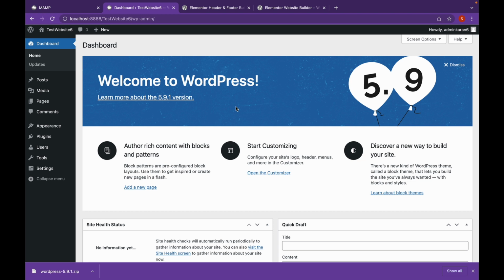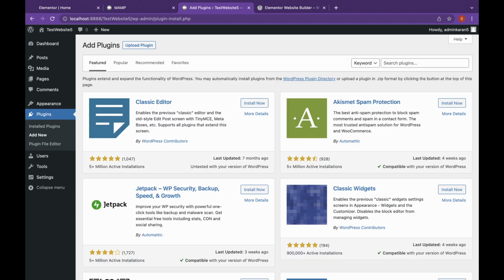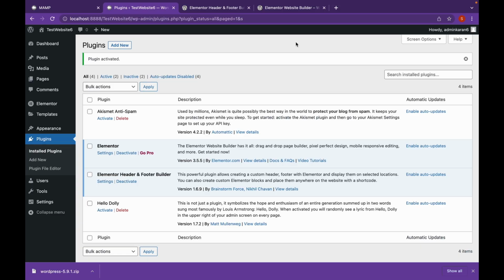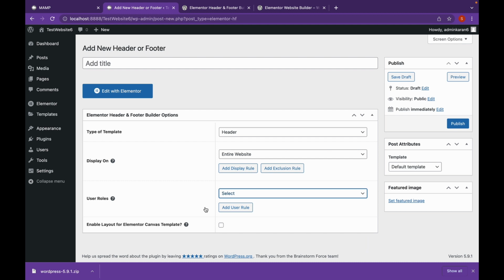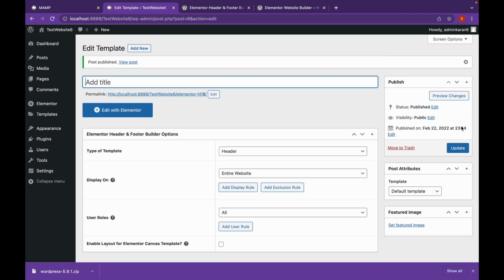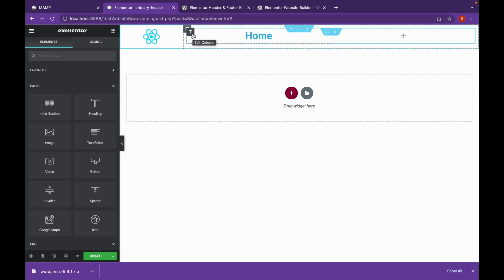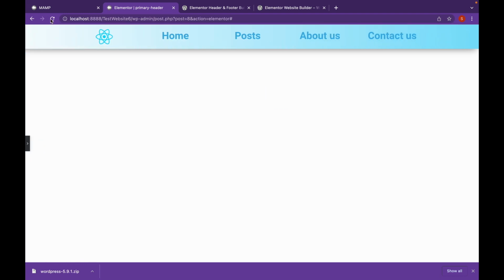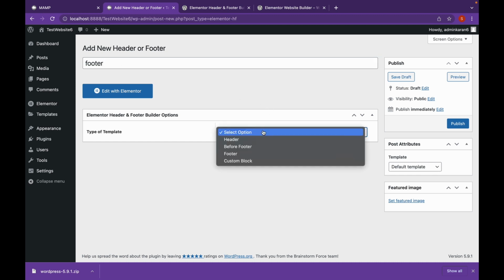How to make Header and Footer in Elementor | EducateWP 2022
"In this video we will learn how you can make your own header and footer using elementor and replace that boring, old theme template.

Timeline
0:15 - Intro and plugin installation
2:18 - Creating Header
5:37 - Creating Footer